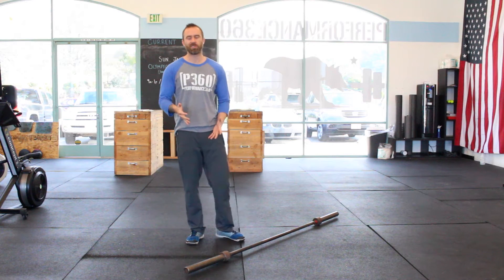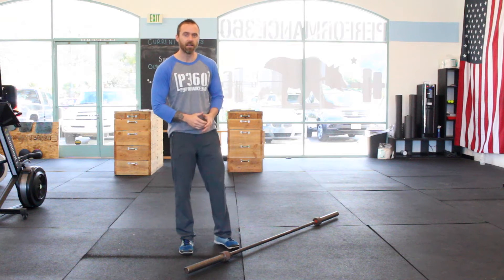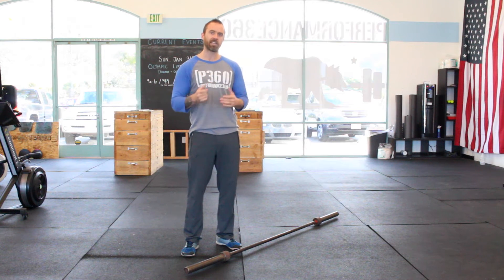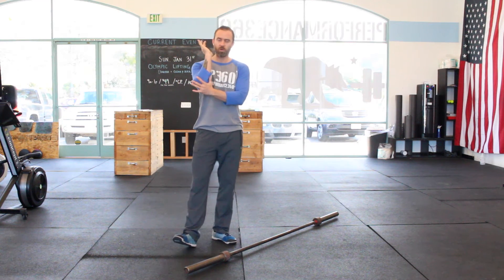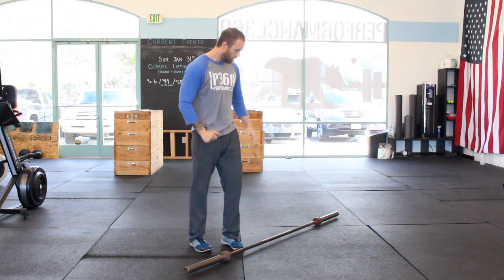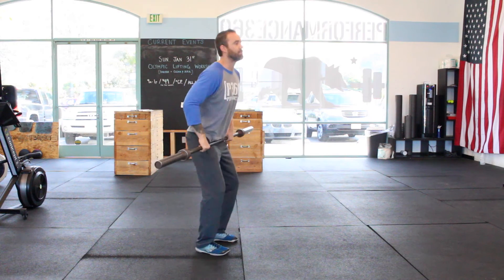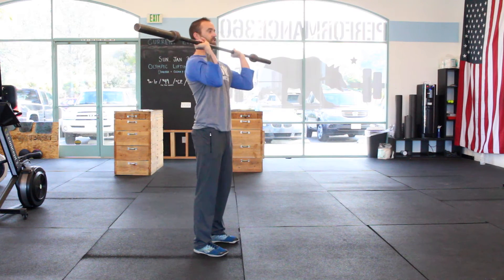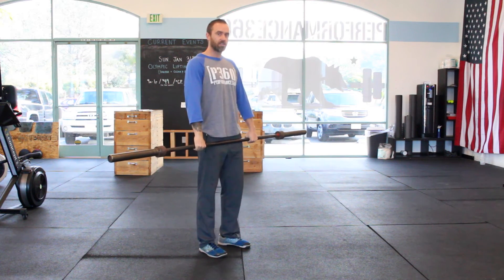The Movement Fix: Hang Cleans (Elbow Speed)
Performance360 Head Coach and Owner, Dave Thomas, gives us some tips on the speed of our elbows in facilitating a more efficient hang clean.